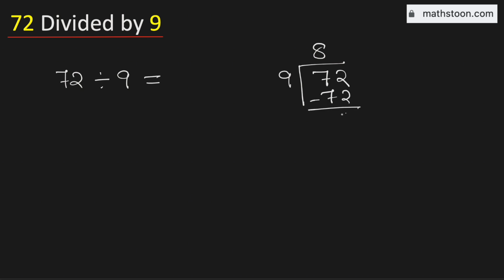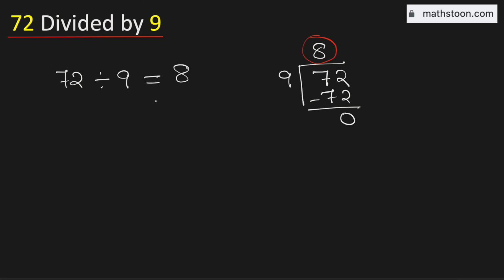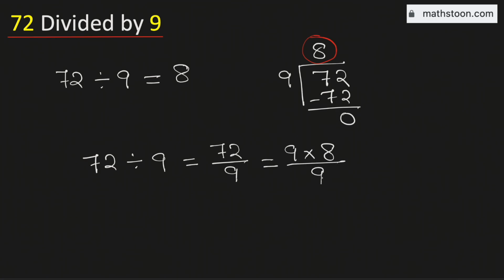72 divided by 9 (72÷9) | Long Division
Topic: Divide 72 by 9. Value of 72/9. 72 divide 9. How to divide 72 by 9 using long division - step by step method.